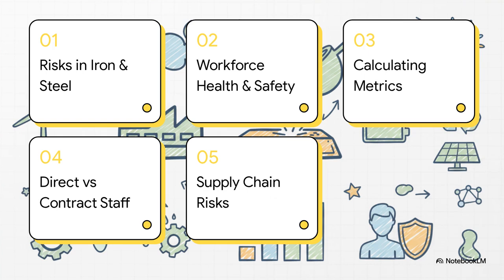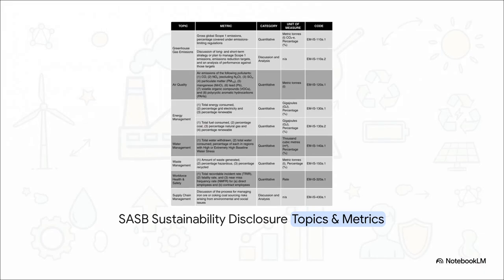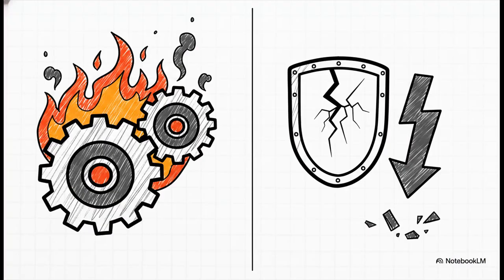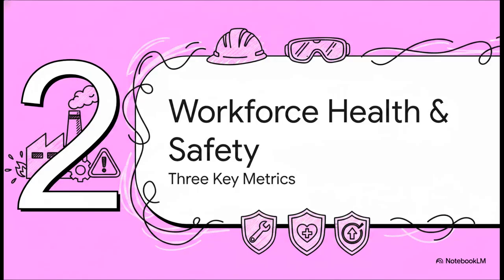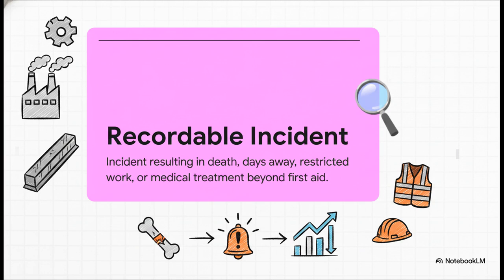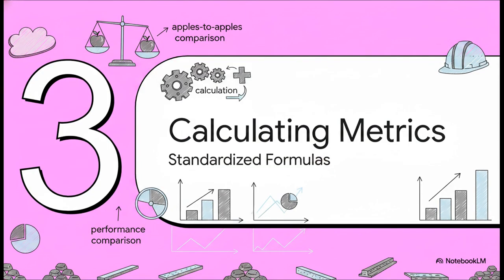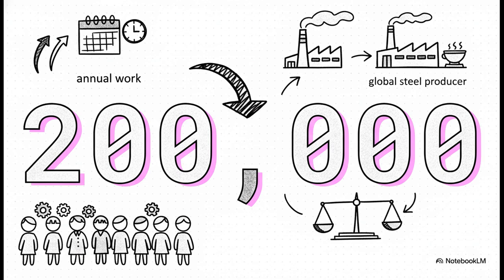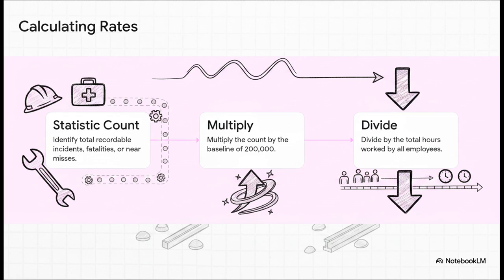SASB/Extractives & Minerals Processing/Iron & Steel Producers -3.4- SASB: Iron & Steel Metrics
SICS Industry: Iron & Steel Producers

Section 3: Key Metrics

Safety First: Reporting on Workforce & Supply Chain Metrics

Description: Learn how to accurately measure workforce health and safety using the total recordable incident rate (TRIR), fatality rates, and near miss frequency rates (NMFR) for both direct and contract employees. Plus, uncover how to provide a qualitative discussion on the policies mitigating social and environmental risks in your iron ore and coking coal supply chain.